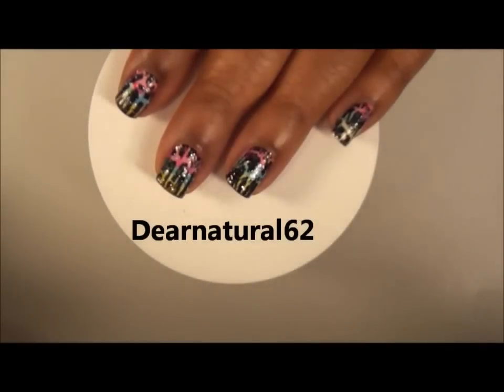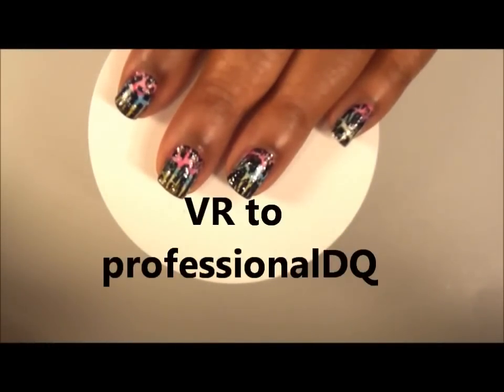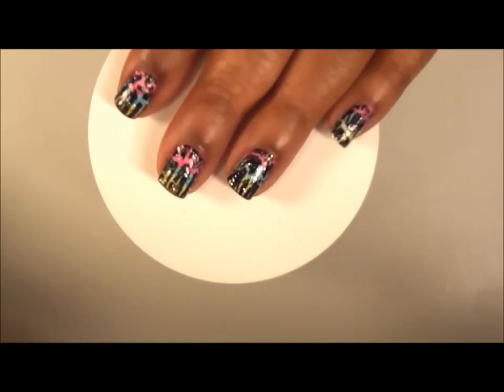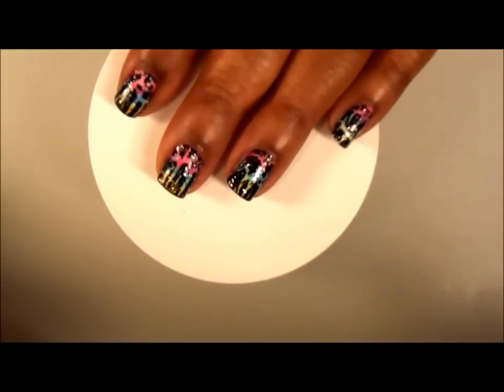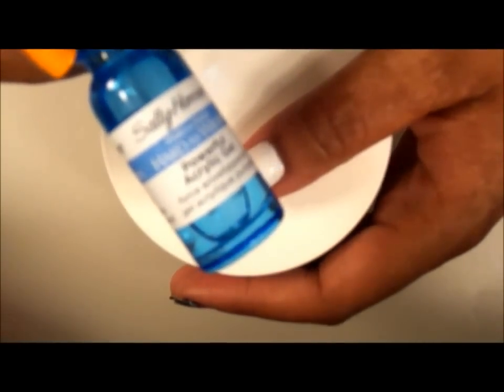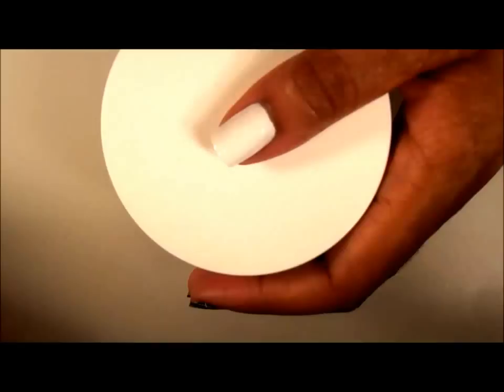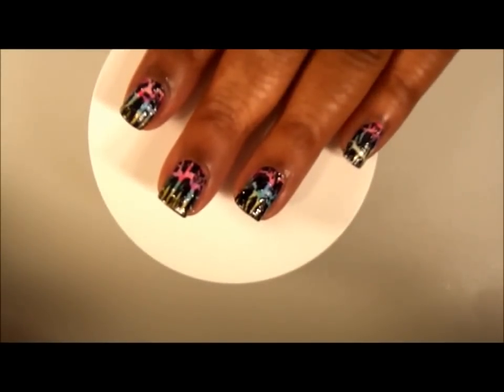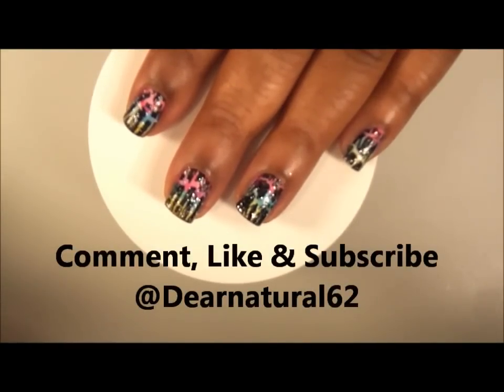NAILART | Acid Nail W/Crackle Nailpolish | Dearnatural62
Please feel free to feature this video! Thank you in advance!

This is a video response to professionalDQ Acid Zebra Nail Art with a cute twist to it, please check out her video too. I know you'll love it! She inspired me to create this look and I truly had fun doing it!

Products used for this design:
LA Colors - White BCC 561
Xtra - Neon Pink
OPI - No Room for the Blues
Sally Hansen - Green with Envy
China Glaze - Sun Worshiper
China Glaze - Black Mesh (Crackle Polish)
ULTRA -Glitter Top Coat
Sally Hansen - Clear Complete Salon Manicure

I over layered the colors one on top of the other, and then applied a black crackle polish and for a cute glitter look applied some glitter and then a clear top coat to extra high gloss shine!

I cut the tip of a makeup sponge to create each sponged layer and just held it with a  makeup tweezers for precise effect, which worked great!